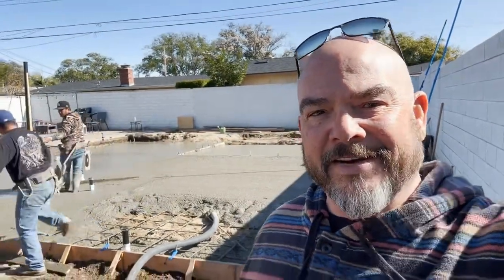ADU Santa Ana | Part 11 - OOPS! Short on Concrete - ADU Construction Update in Santa Ana" 🏠🔨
"ADU Santa Ana Construction Update - Part 11! 🏠🔨 Oops! Short on concrete? Watch as we navigate challenges and find creative solutions. 🚧🏡"
start. 00:00
Welcome to another exciting update on the construction of our ADU project in Santa Ana! In this video, we share the unexpected hurdle we faced during the process - a shortage of concrete supply.

As we continue to document the progress of this ADU construction, we aim to provide valuable insights into the challenges that can arise in such projects. Our goal is to help you gain a better understanding of the process and the solutions implemented by our professional team.

During this particular phase, we encountered an unforeseen hiccup with the concrete supply for our Santa Ana ADU. Despite meticulous planning and scheduling, we found ourselves facing a shortage that threatened to delay the project. However, we want to emphasize that our team quickly rose to the occasion, implementing strategic measures to overcome this hurdle efficiently.

In this video, you'll witness the behind-the-scenes footage of our team's brainstorming session as they formulate alternative solutions to counteract the concrete shortage. We'll share the strategies we employed to ensure that the construction process stayed on track without compromising the structural integrity or design of the ADU.

Our dedicated crew worked tirelessly, collaborating with trusted suppliers and exploring various options to secure the necessary concrete. With their sheer determination and expertise, we were able to source the required supply and resume the construction seamlessly.

This experience served as a valuable lesson, highlighting the importance of adaptability and problem-solving skills within the construction industry. We believe that by showcasing these real-life challenges, our viewers can enhance their knowledge and gain a deeper appreciation for the intricacies of ADU construction.

If you're considering an ADU construction project in Santa Ana or anywhere else, feel free to reach out to our team of experts who specialize in handling the complexities of such ventures. We pride ourselves on delivering quality results and completing projects within stipulated timelines.

Thank you for joining us on this journey as we turn dreams into reality, one ADU at a time!🔨🏠